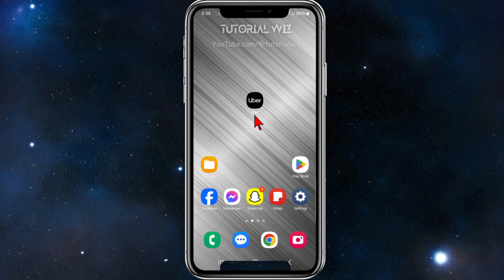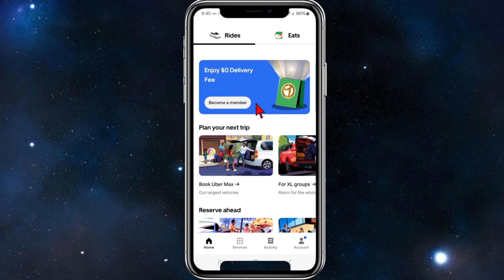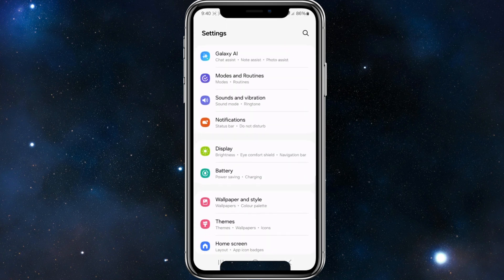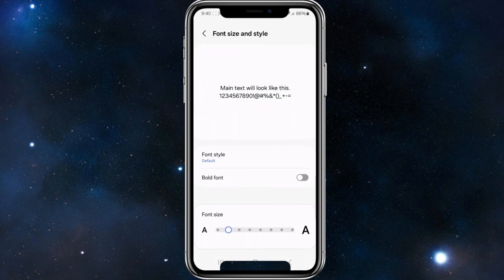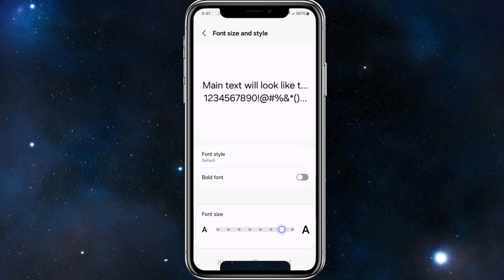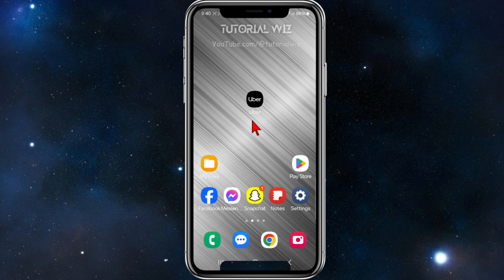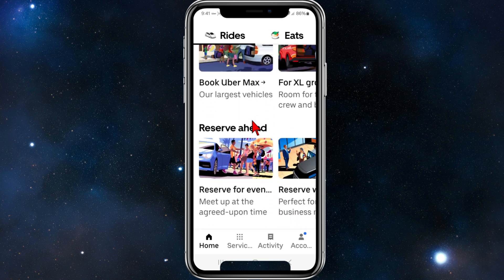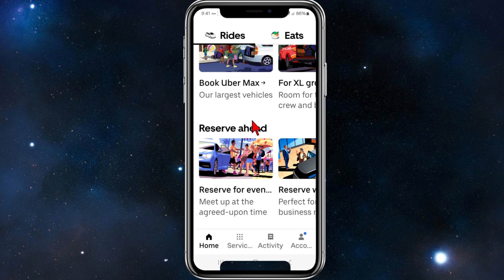How to Increase Font Size on Uber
Having trouble reading text on Uber? This tutorial will guide you step by step on how to increase the font size for a more comfortable ride-booking experience. Follow along and customize your Uber settings today for easier navigation!